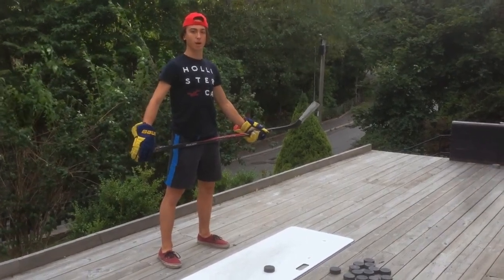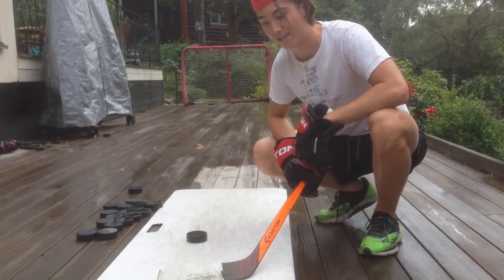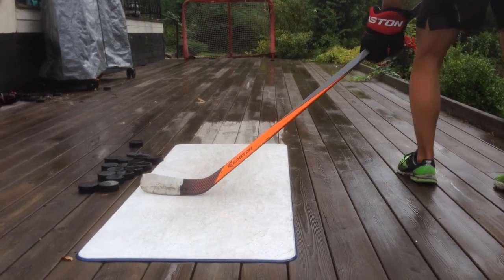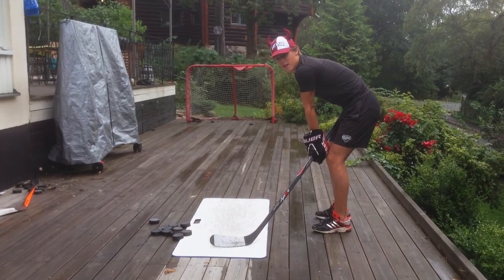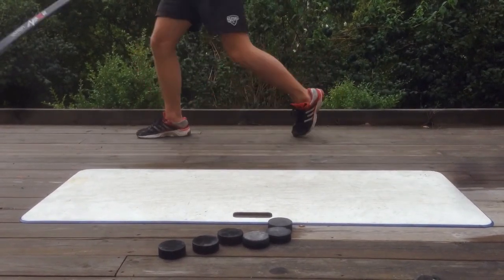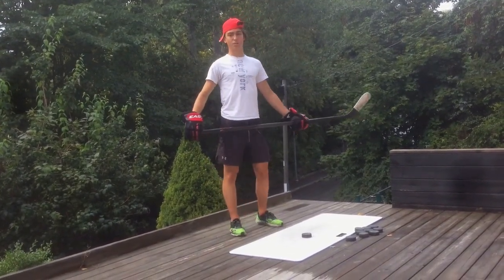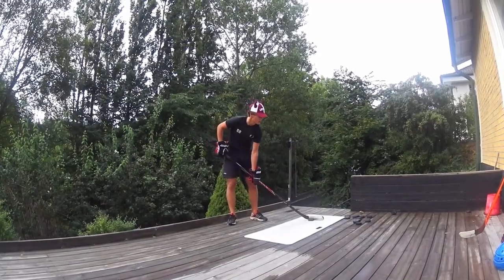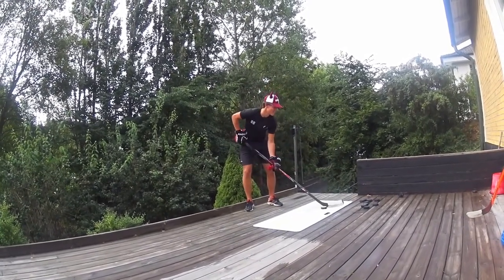Two amazing young students from Sweden teaches you how to drag your shots in hockey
Culture crash
Korean prince vs Norwegian farmerboiy